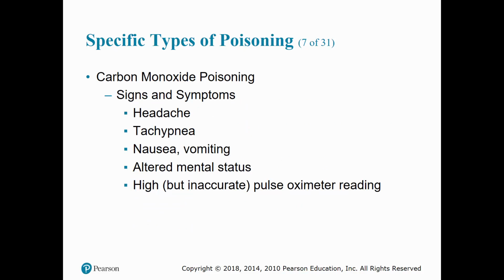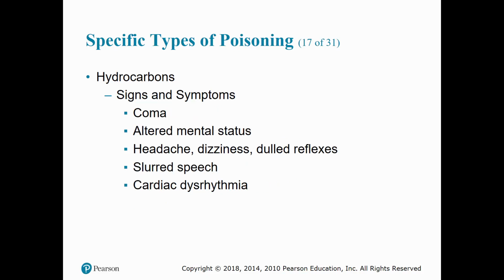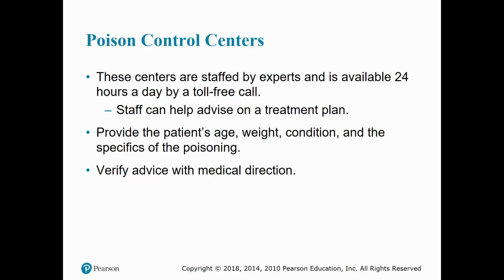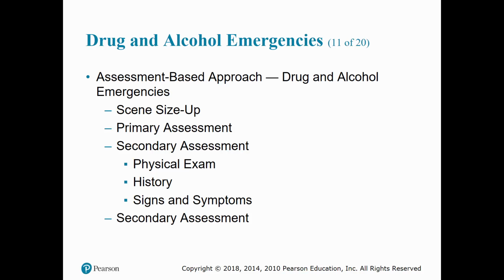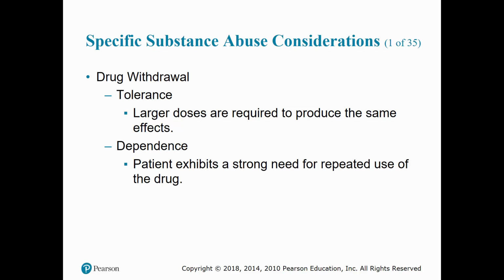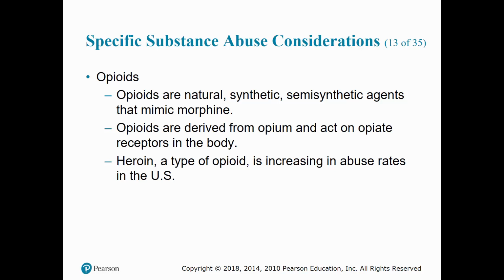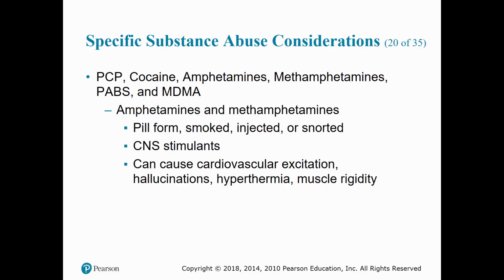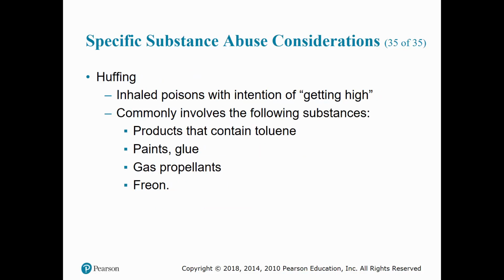Chpt 22 Pt 2